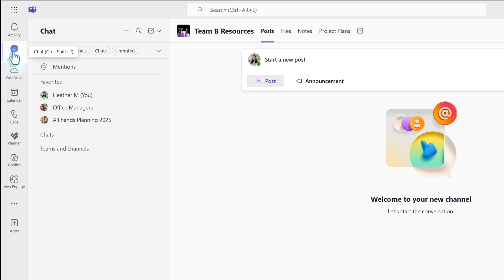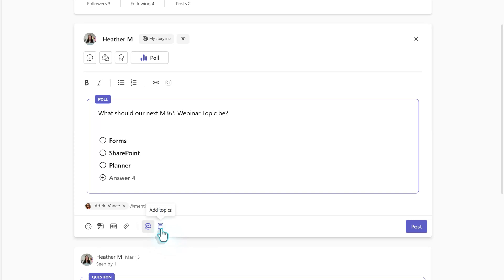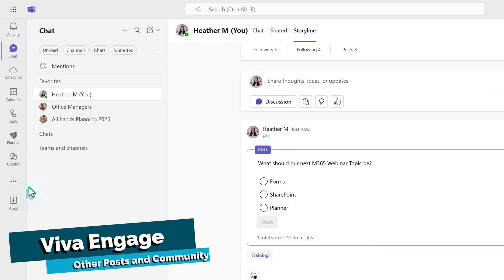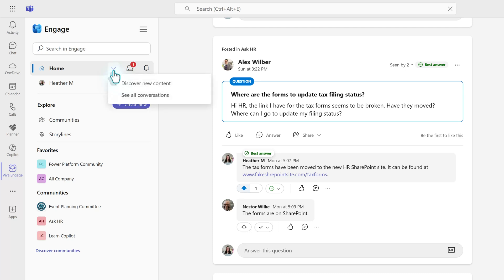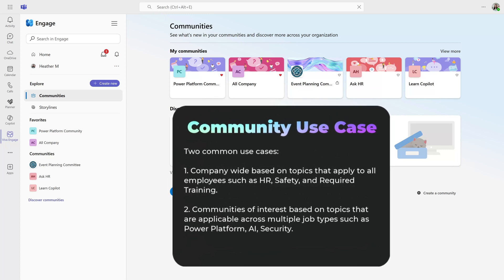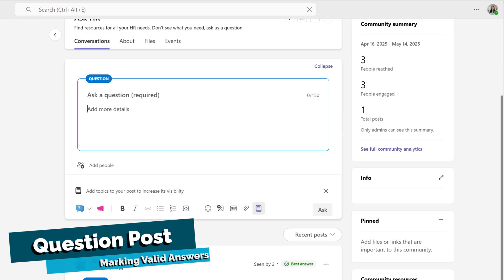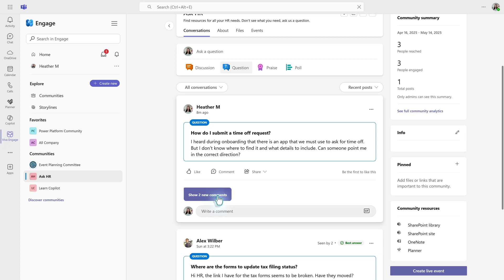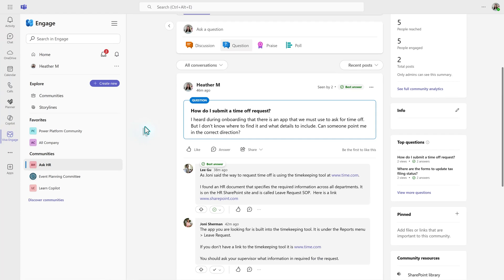Wait — What’s Storyline in Microsoft Teams?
A pop up appears on your screen and you may think "What's Storyline in Teams?"  This is a new social media type feed that has been added to the chat section where you can create discussions, ask questions, and create polls.

If you dig a bit deeper you will find that Teams now has a community feature hiding under an app called Viva Engage that no one has ever heard about.

In this video we are going to look at how to find Storyline and go through a couple of examples of how it can benefit you in your work.

0:00 What's Storyline
0:47 Create Storyline Poll
3:05 Other Peoples Posts/Communities
7:20 Question Style Posts/Marking Valid Answers